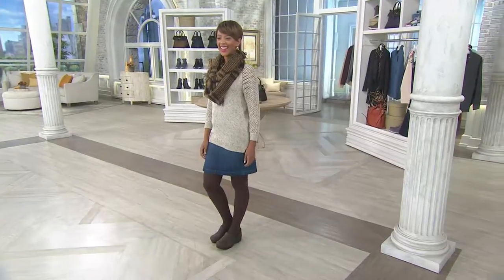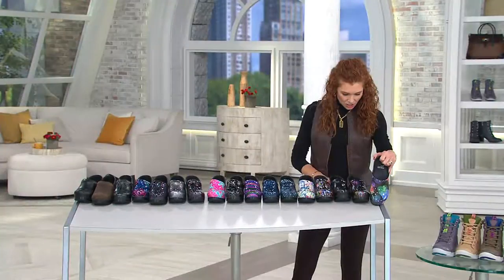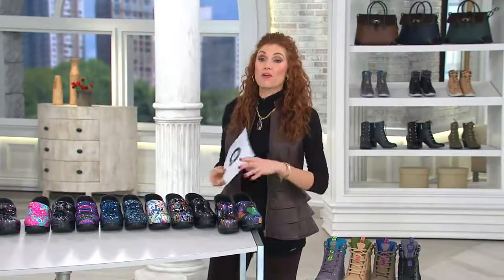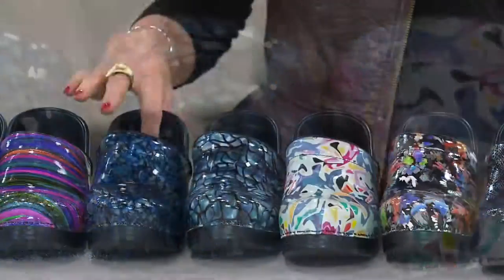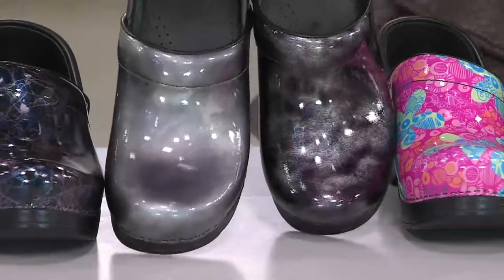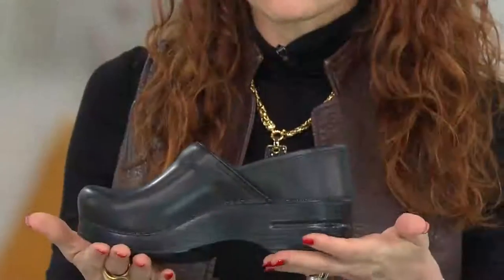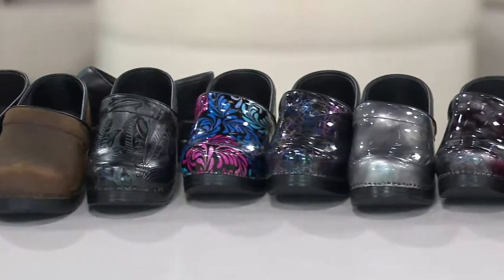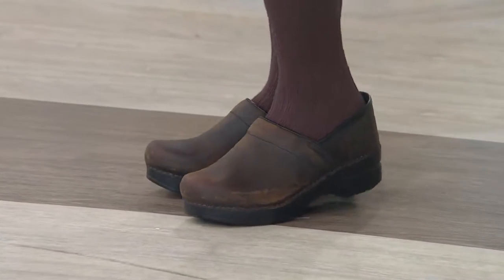Dansko Professional Leather Clogs in Fashion Colors with Albany Irvin